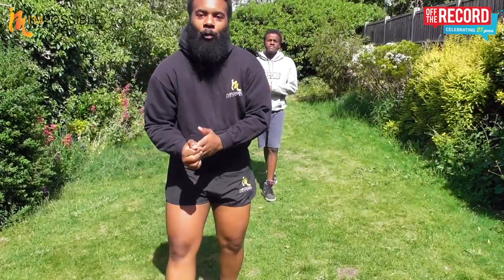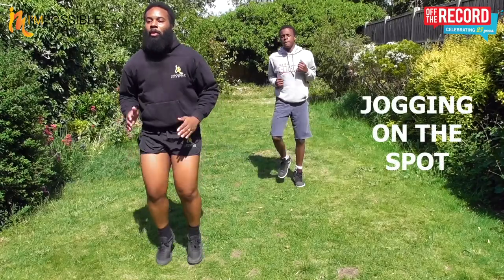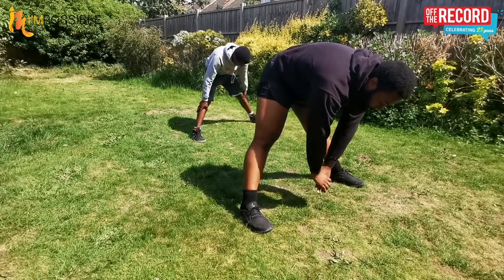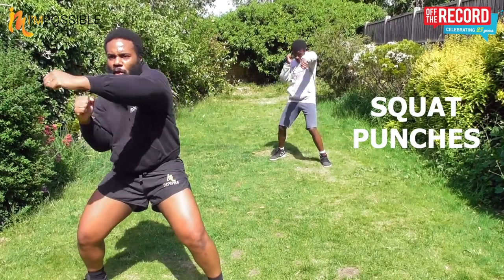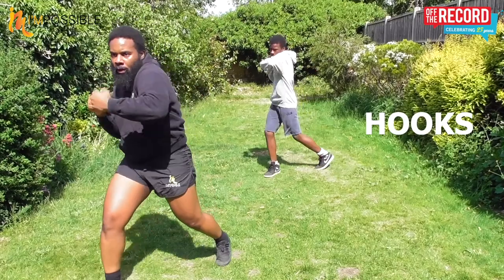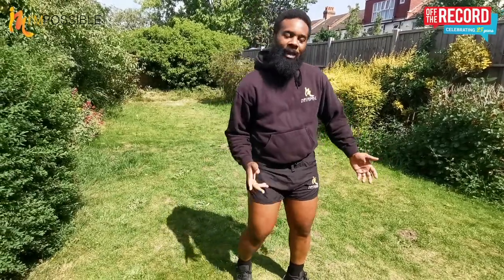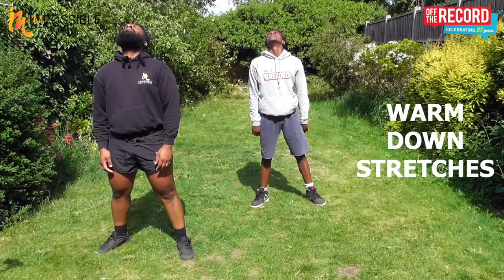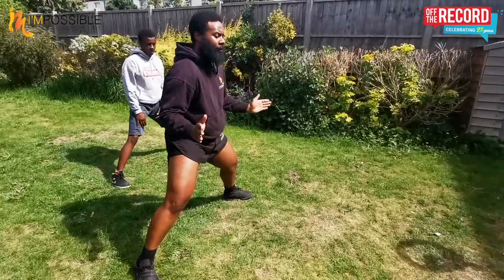Cardio Circuit Part #3 | Kicking through COVID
Welcome to Kicking Through COVID! Join our adrenaline pumping fitness videos and virtual thai boxing-based self defence sessions from home.